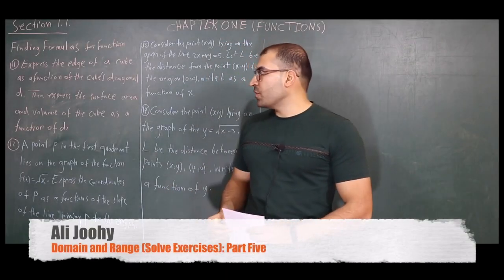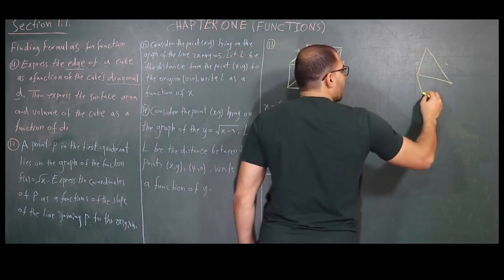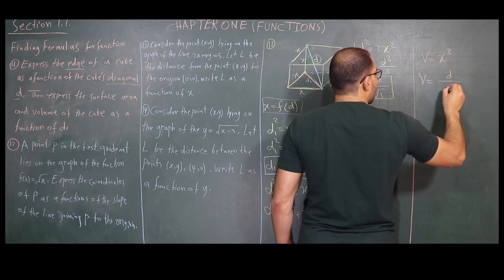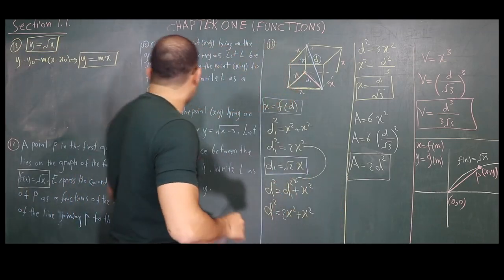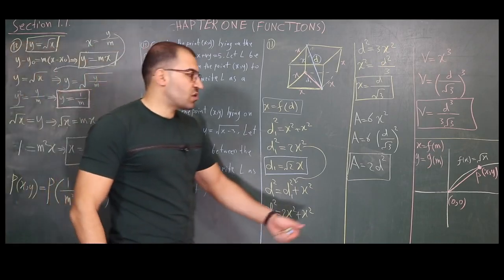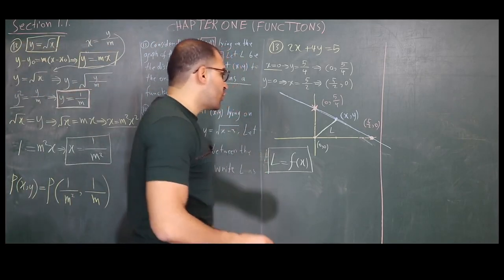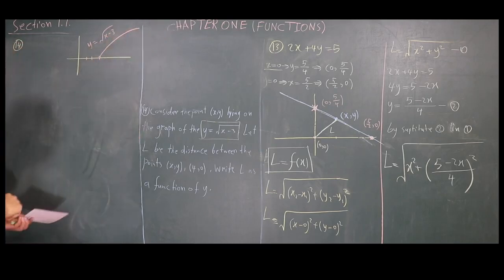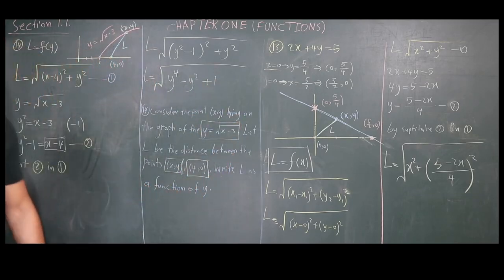1.8- Functions & Their Graphs/Domain & Range/ Solving Exercises 11,12,13 & 14: Part Five